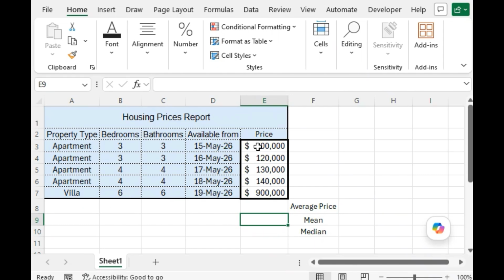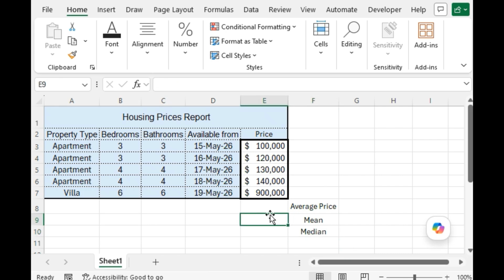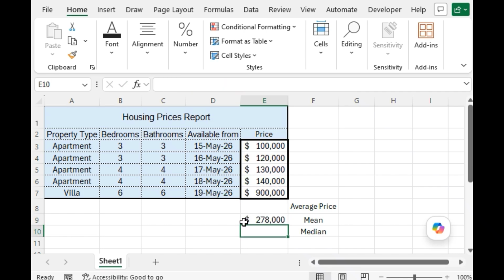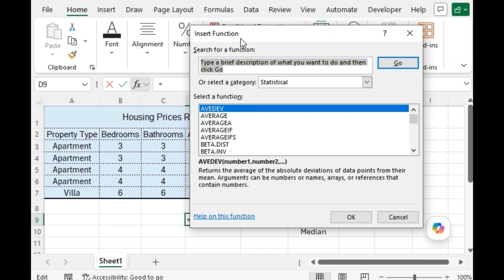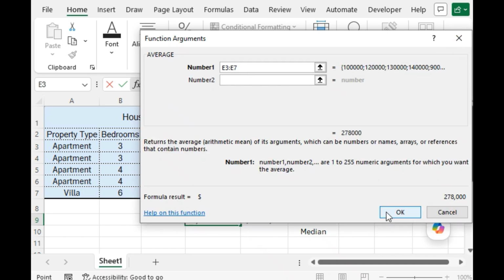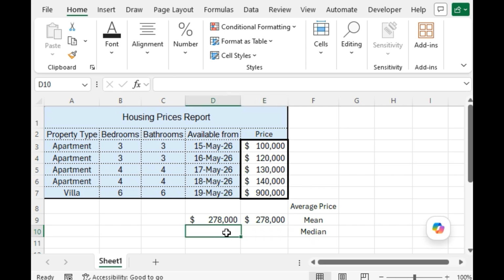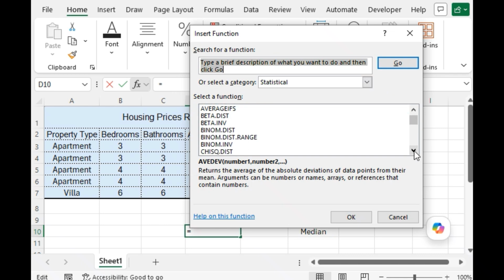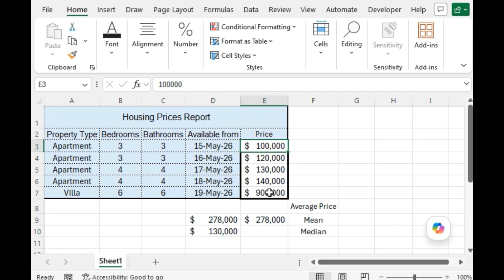Business Reporting Typical Average: Mean or Median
A tutorial for applying formulas and functions in Excel. Which is better for describing average for unbalanced values: Mean or Median